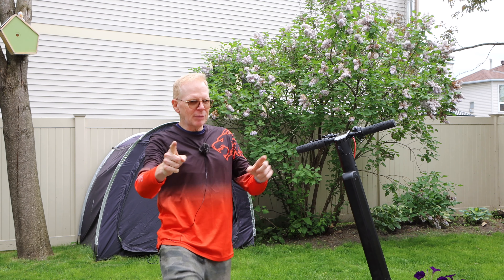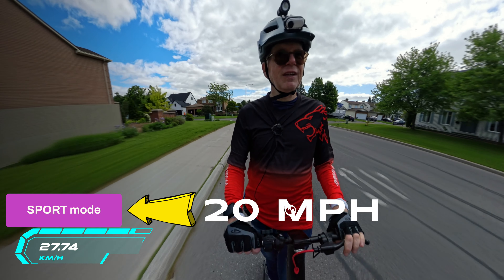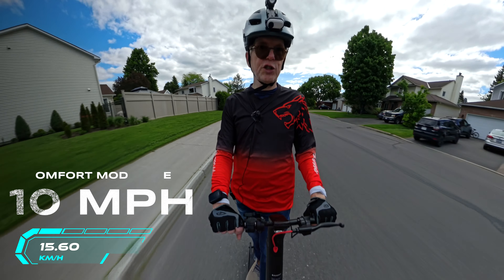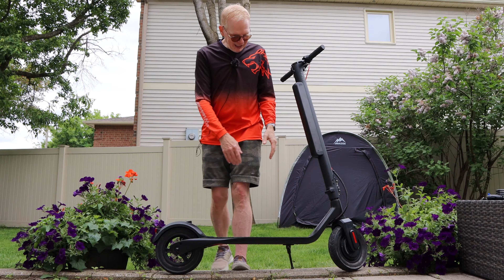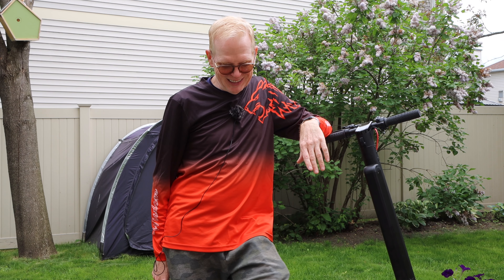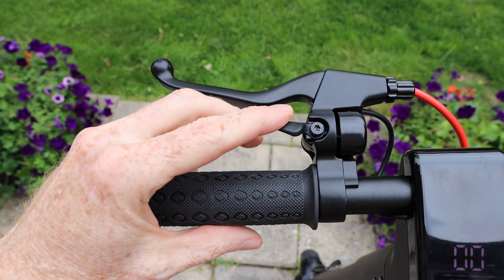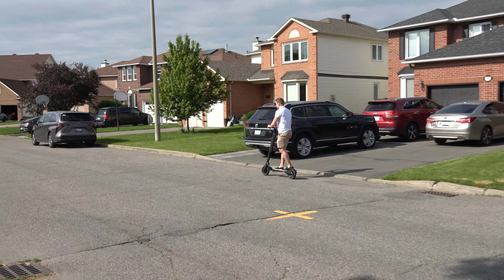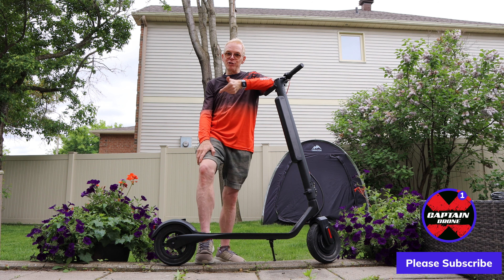Great Value! Turboant X7 Max Foldable Electric Scooter - Review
Are you looking for a quality electric scooter?  Then check out the Turboant X7 MAX. Plenty of features at a great price.

Links to the X7 MAX:
-TURBOANT Store: